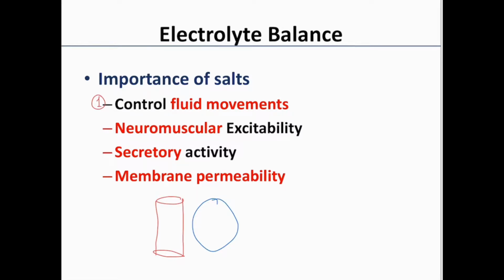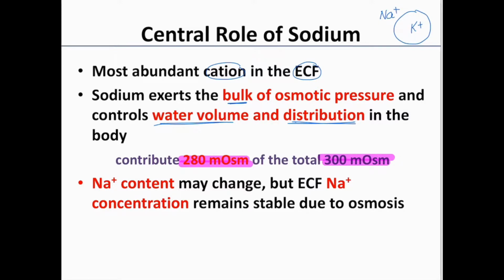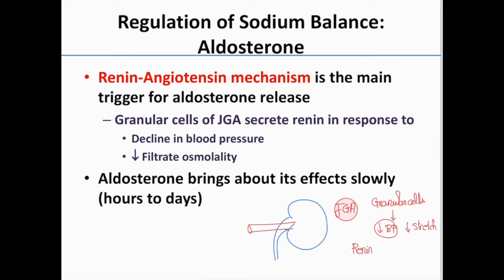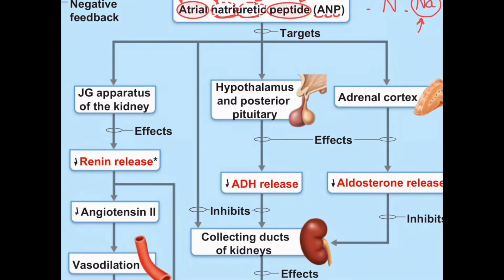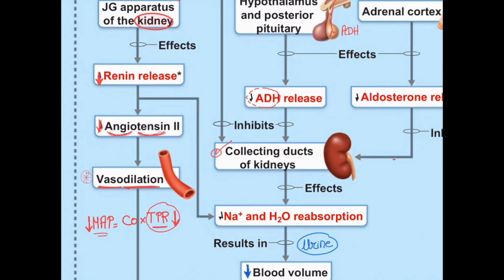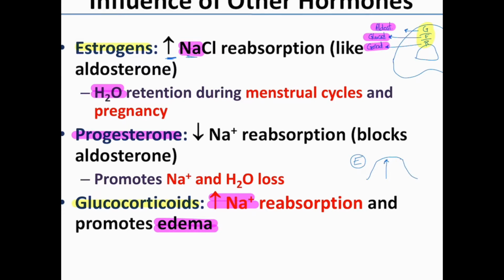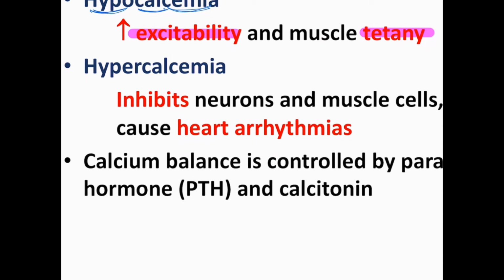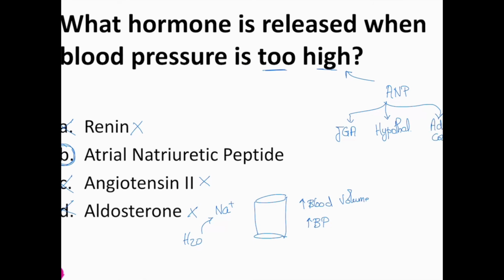Body Fluids (Chapter 26)_ Part 3